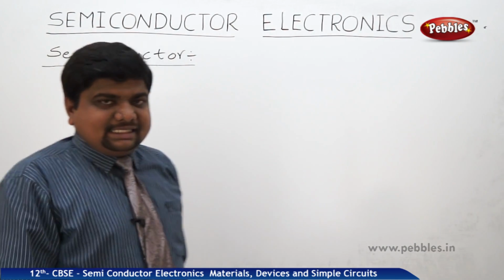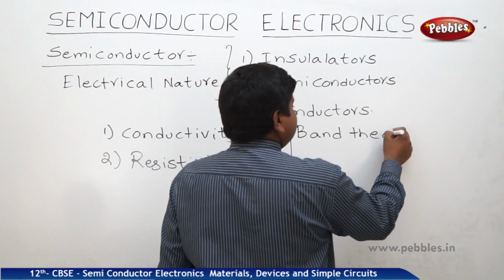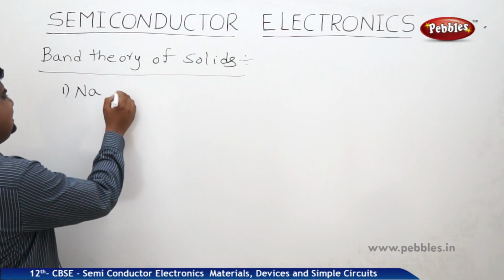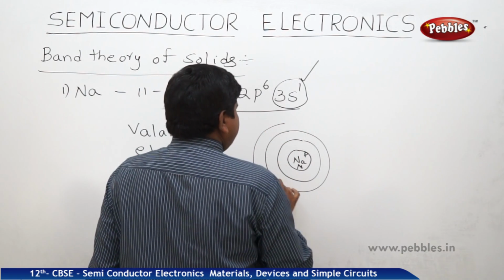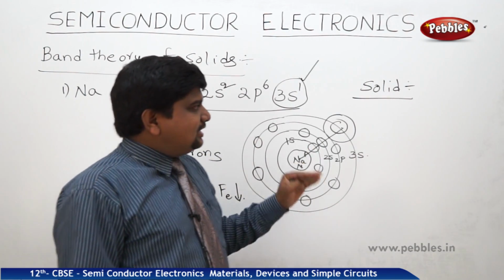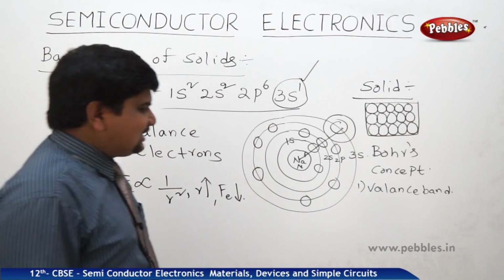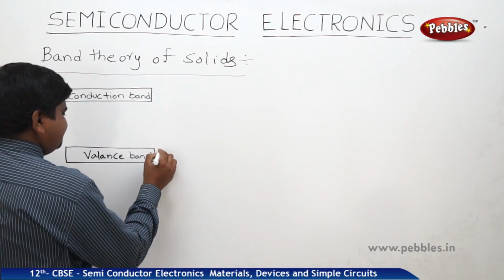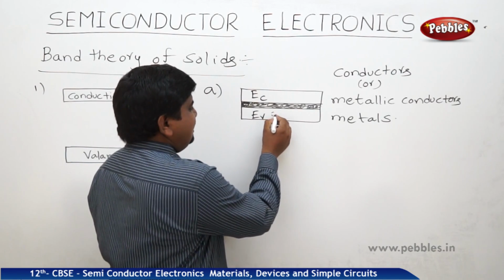CBSE Class 12th std Physics | Semi Conductor | Part - 1